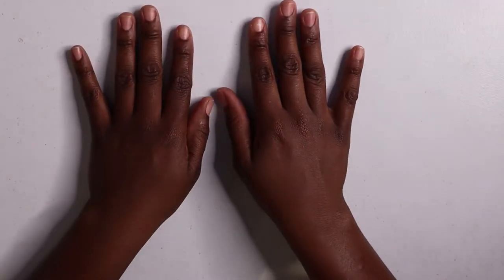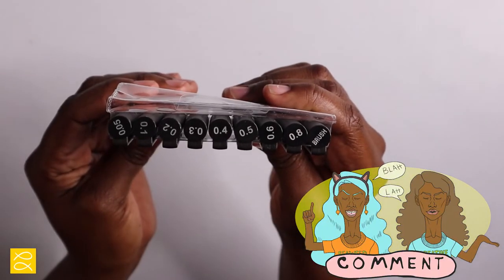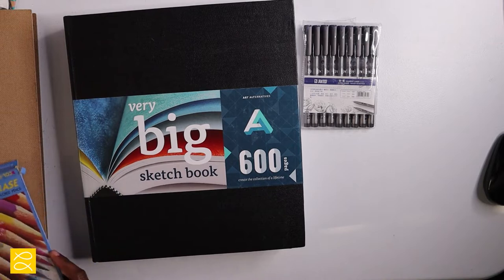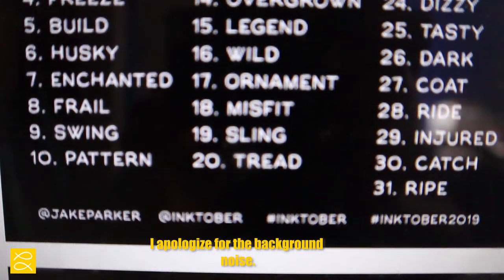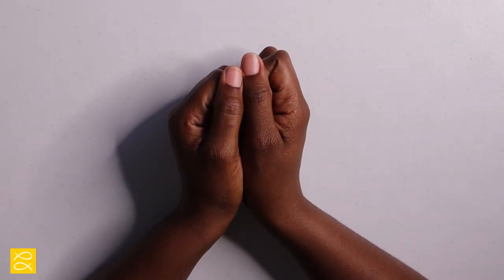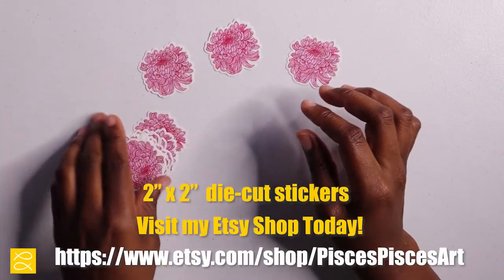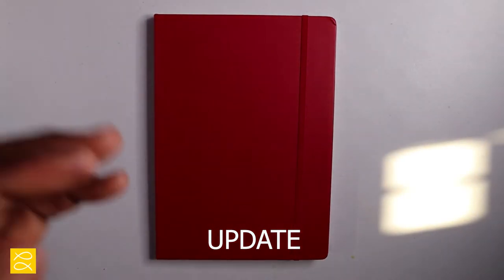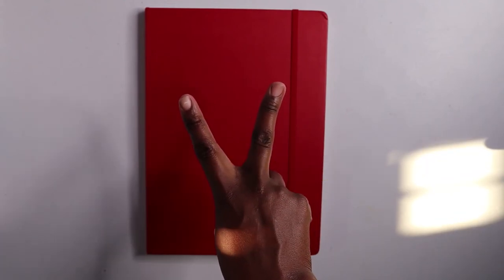My InkTober 2019 Prep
OPEN AND READ ME!!!

Hi Piscean Fam!

In this video, I talk about my preparations for "InkTober" 2019. This is so exciting, I can't wait! I hope you enjoyed it! I appreciate it!

So I'm having a 1000K GIVEAWAY once I've reached 1000k subscribers on this YouTube channel, Pisces Pisces Illustrations. Wanna enter? Well all you have to do is be subscribed to this YouTube channel, Pisces Pisces Illustrations, as well as my other YouTube channel, Sun Disk Printing ) And follow me on instagram

                   Snowboard or Skateboard, designed by me
                   3 custom-made stickers (a set) designed by me
                   10" x 10" print, designed by me

Etsy Shop